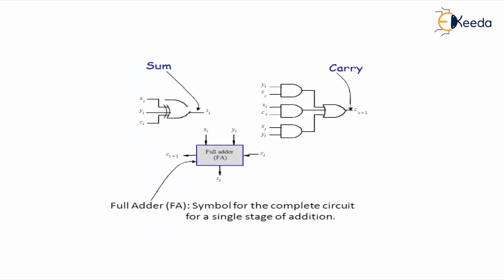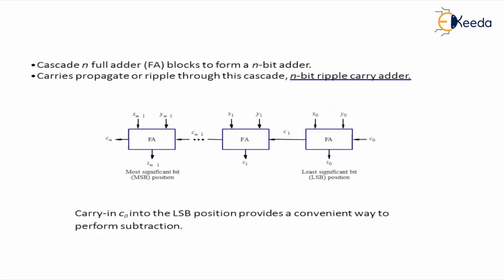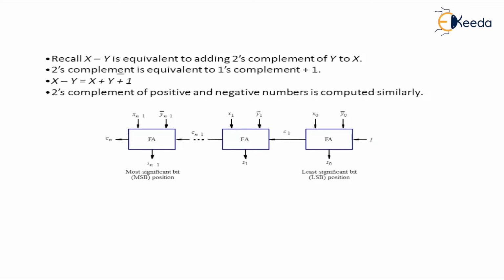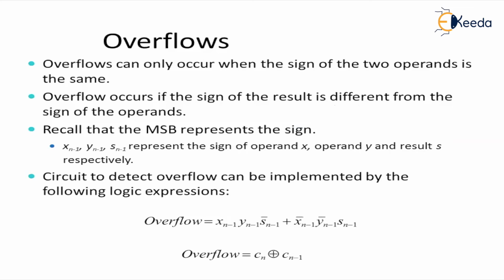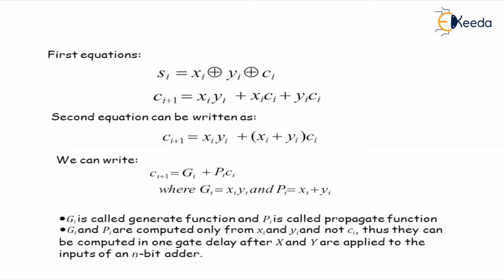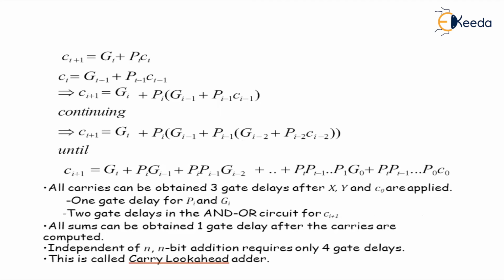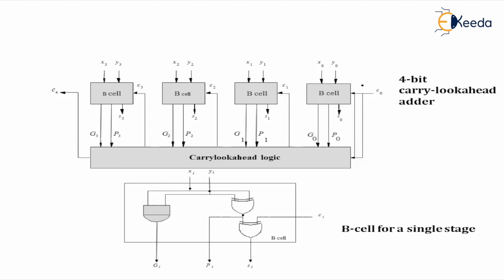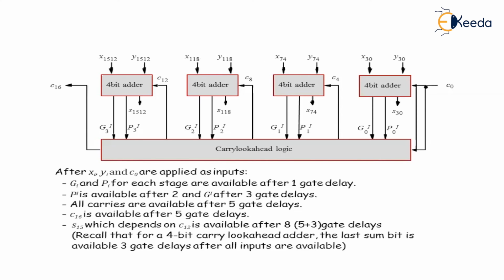Floating Point Arithematic